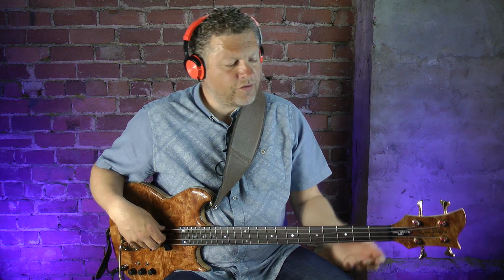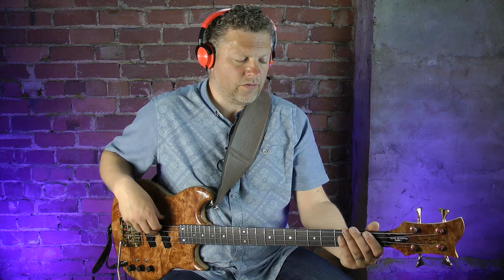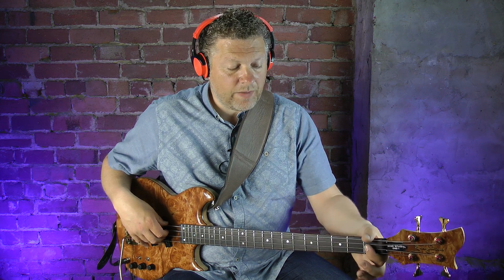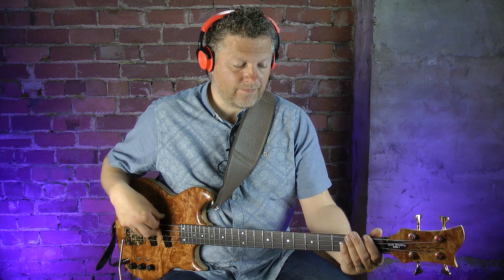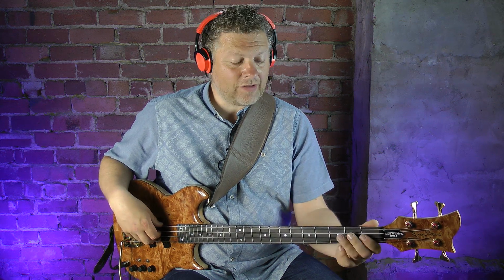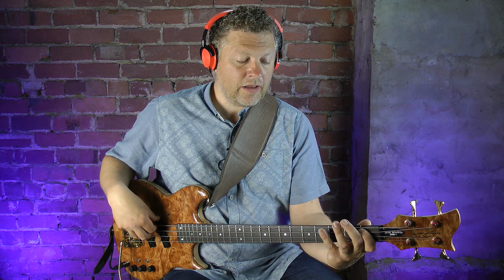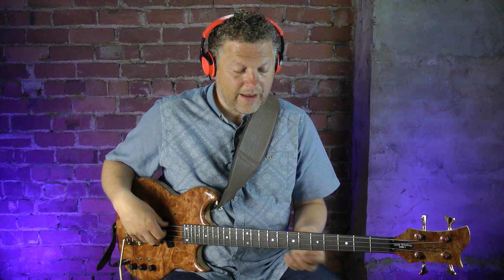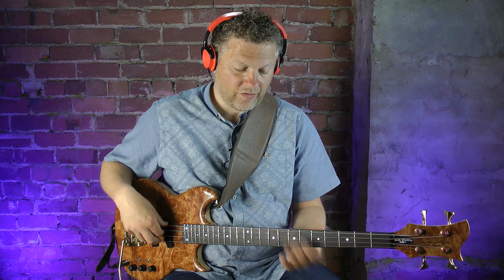Hit Me With Your Rhythm Stick bass lesson Part 1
I’ve been asked a number of times for a lesson on how to play this tune, so here it is….
This is Part 1 and deals with the intro/link/solo section part. I hope you like it :-)

In these videos he shares his wealth of bass knowledge accumulated over more than 25 years of bass playing.